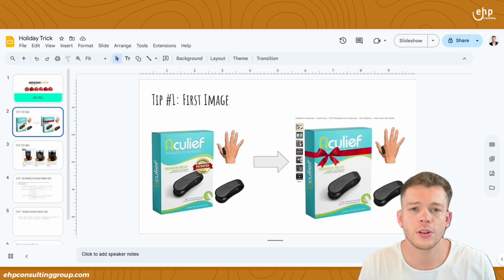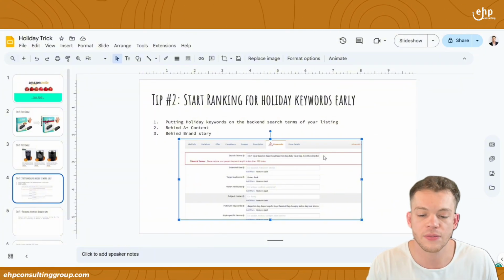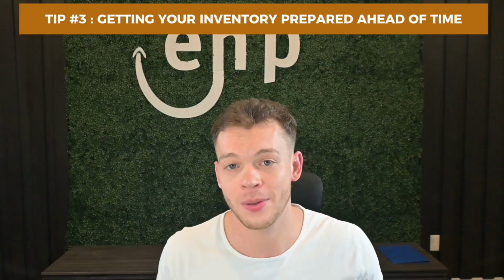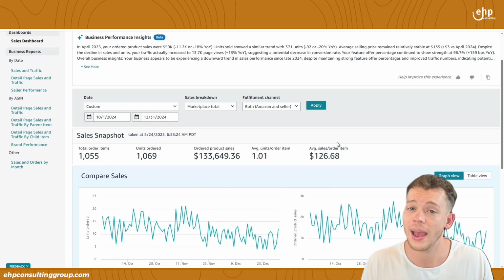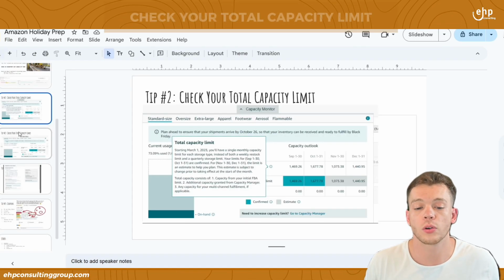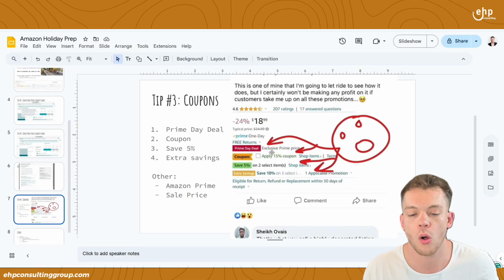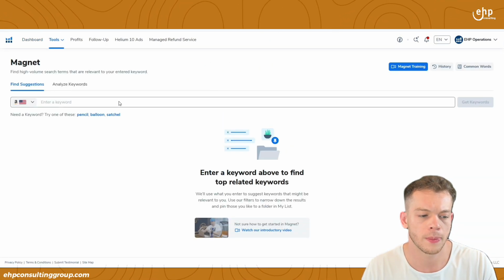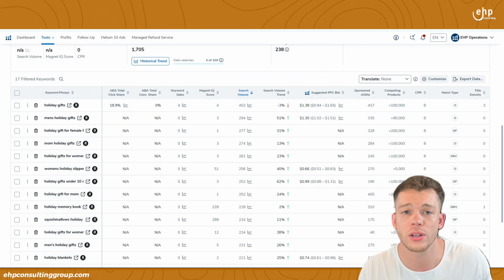How to Get More Holiday Shoppers on Amazon (Step-by-Step)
Helium 10 Amazon Software Are your Amazon holiday sales falling short of expectations?

📌 Key Takeaways from this Video:
Learn step-by-step how to attract more holiday shoppers to your Amazon listings.
Discover proven listing optimization techniques for the holiday season.
Get insider tips on leveraging deals, ads, and seasonal keywords.
Understand how to stand out from competitors during peak shopping times.

🎯 PRO TIPS Inside This Video:
✅ How to time Lightning Deals for maximum visibility
✅ The exact holiday keywords to start targeting NOW
✅ Creative ways to update your product images for seasonal appeal
✅ How to optimize your backend search terms for holiday traffic

By the end of this tutorial, you’ll know exactly how to prepare your Amazon store to capture more traffic, boost conversions, and maximize your holiday sales.

Drop your questions or future video ideas in the comments—I’m here to help!

00:00 INTRO
00:02 TITLE
00:16 TOPIC
00:19 OUR CLIENT’S EXAMPLE
00:41 TIP #1 FIRST IMAGE
01:16 ANOTHER EXAMPLE
01:25 TIP #2 : START RANKING FOR HOLIDAY KEYWORDS EARLY
02:40 TIP #3 : GETTING YOUR INVENTORY PREPARED AHEAD OF TIME
03:44 TIP #4: START AMAZON PPC EARLY
04:43 CHECK YOUR TOTAL CAPACITY LIMIT
05:32 COUPONS
06:28 USE A TOOL LIKE HELIUM10 - MAGNET
06:32 GO TO HELIUM10
07:18 CHECK KEYWORDS
07:46 OUTRO